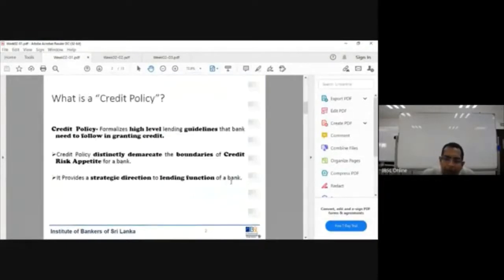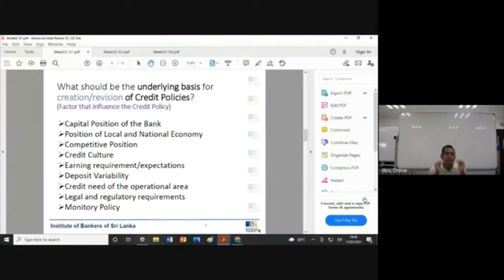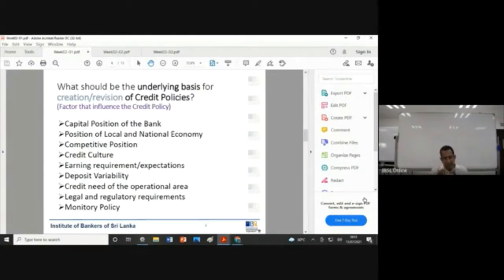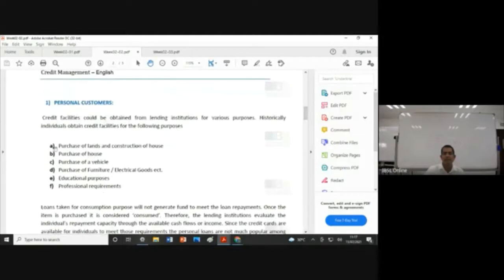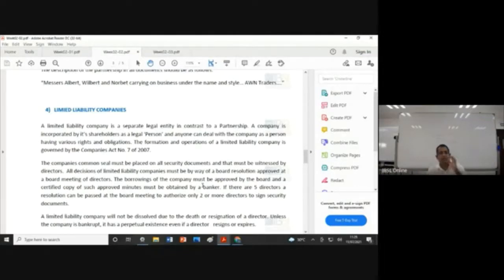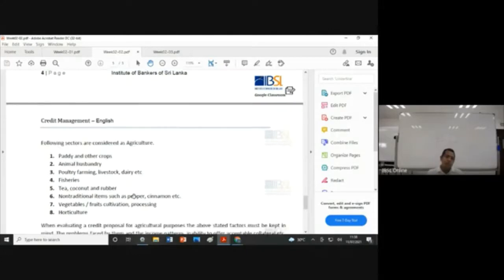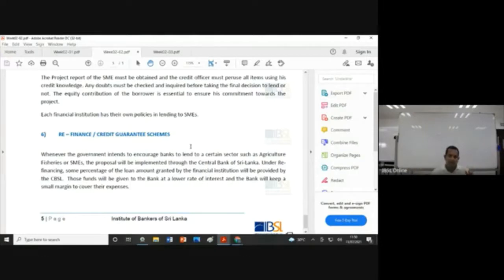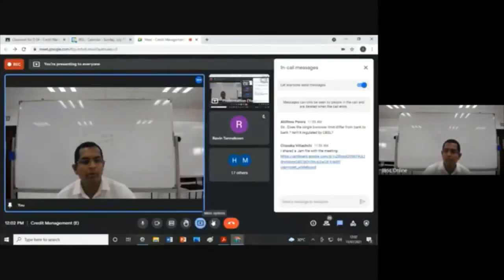D04 E 212 V 11 07 2021